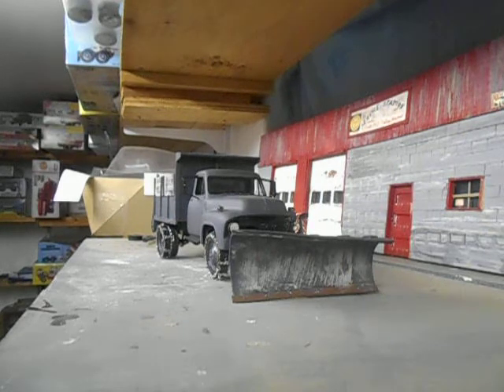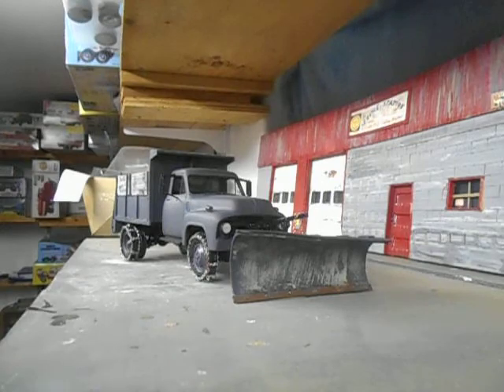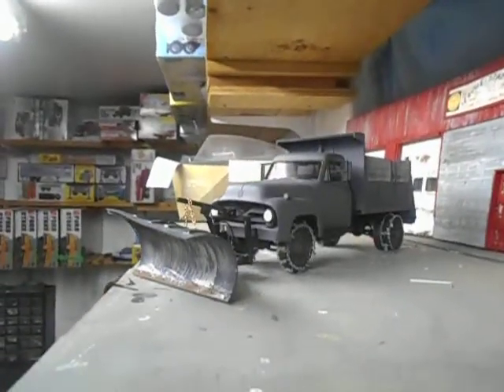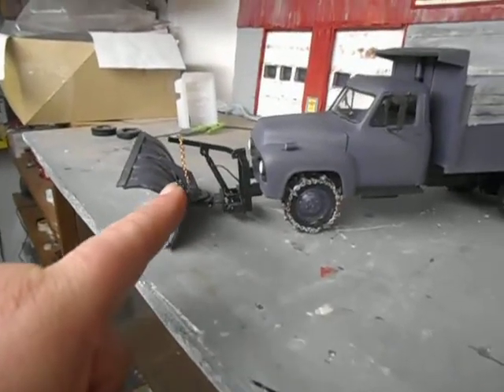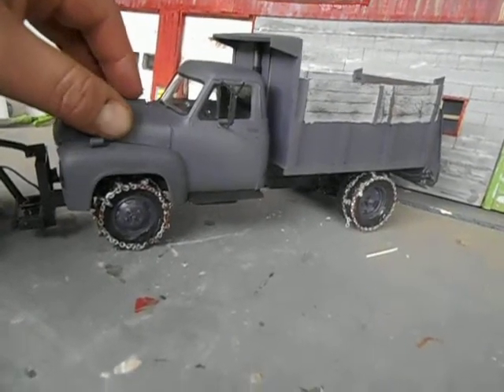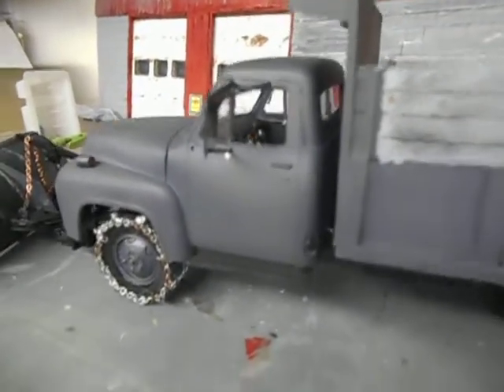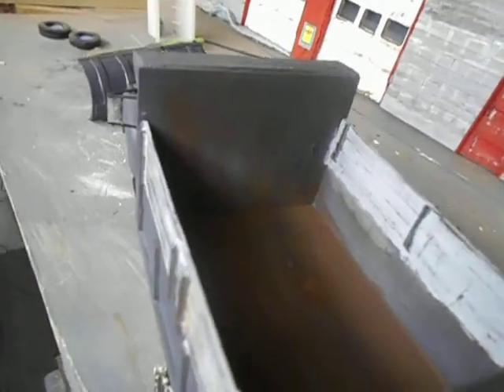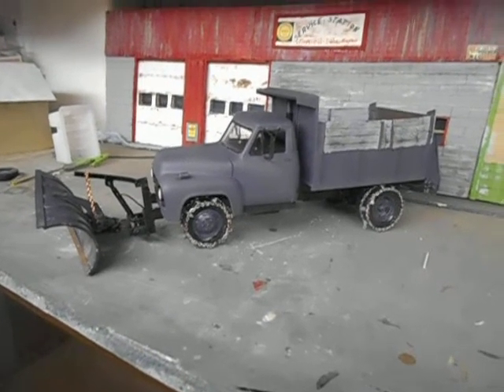1955 Ford F 700 Snow Plow model truck FTM build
1955 Ford F 700 Snow Plow  .This was a fun build with lots of cool scratch building and all I had was 1 picture to go by.